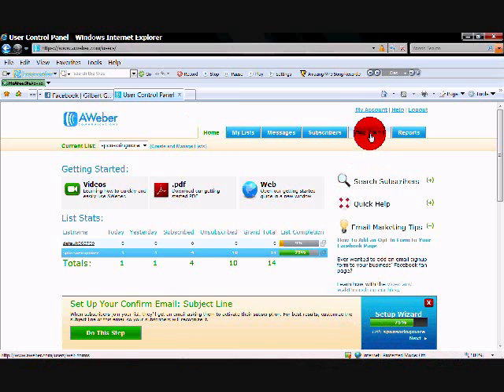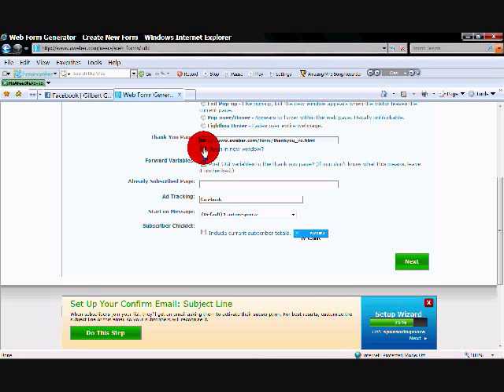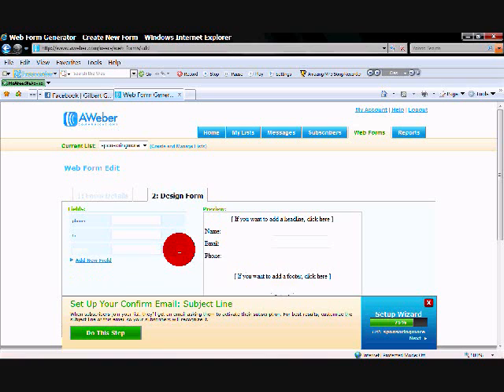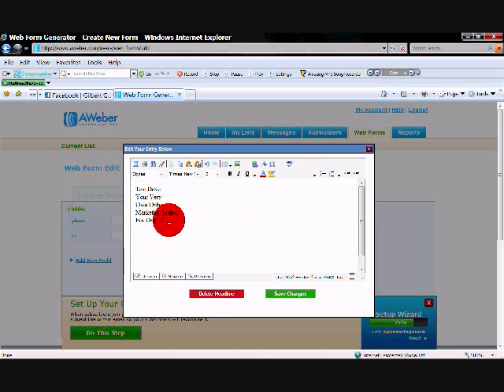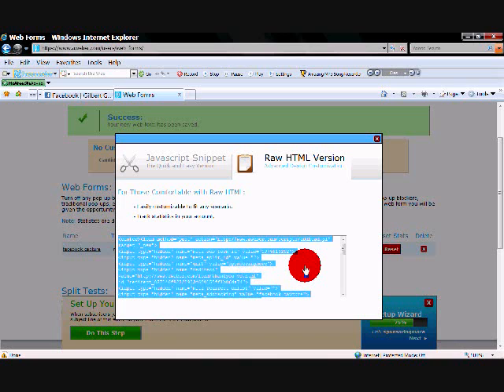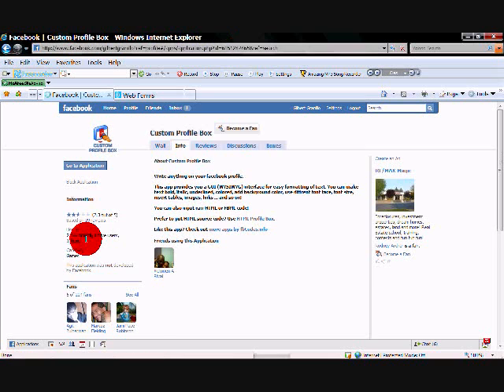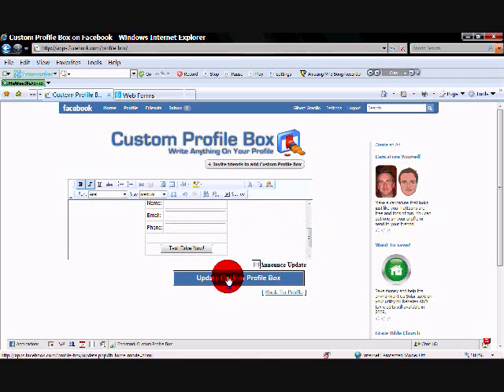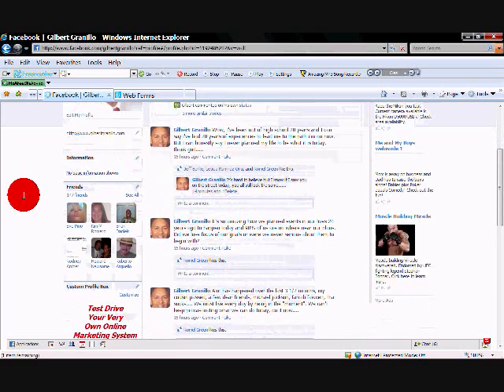How To Add An (Optin Box) To Facebook To Make Your Profile A Lead Capture Page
Hey guys, Gilbert Granillo here to show you how to make your facebook page a lead capture page.  Facebook is one of if not "THE" most popular social media tool on the planet and by learning what I'm gonna show you here today, it's going to give you a sense of "uniqueness" about your profile.

Optin boxes have always been a great way to follow up with a prospect and create a relationship online.

In this tutorial I will walk you through the setup of your very own facebook lead capture page which is gonna position you among the top marketers on the internet because not alot of people know about this so enjoy.

If you wanna learn how to explode your mlm, network marketing, or home based business on the internet, then go to my and you can test drive my system for $1, that's right ONLY $1.

How would you like to profit from a prospect multiple times, over and over, even if they don't join your business?  How would you like to offer a system that does 91% of the work for you while you sleep?

If you're tired of chasing friends and family, tired of making a list of people who don't wanna join you anyway then check out and see if we have what you need to explode your income.

Gilbert Granillo